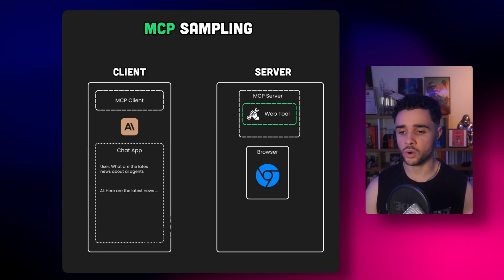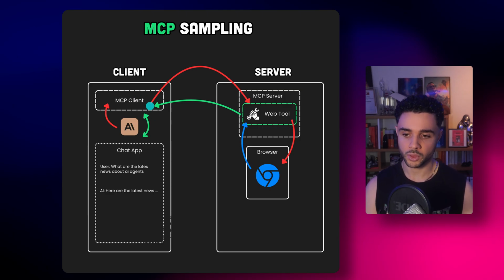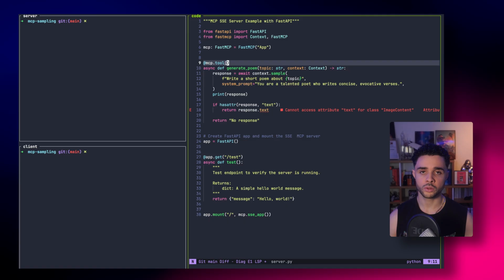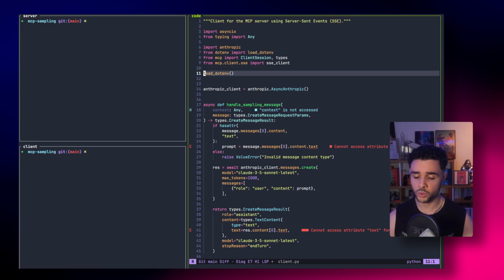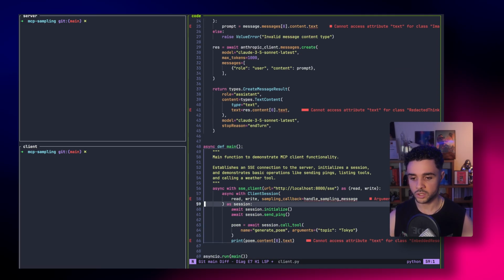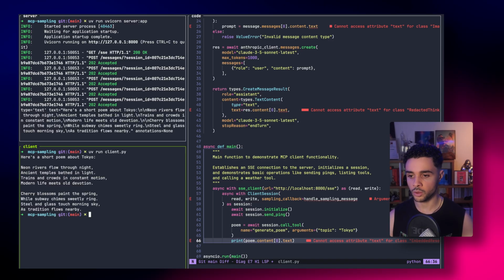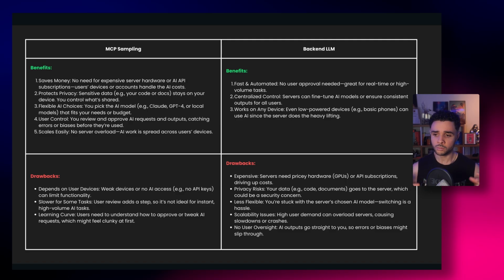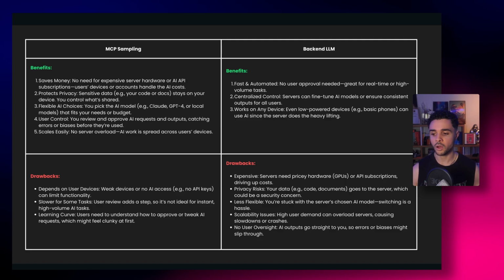🤔 What if your server could Tap Into users' AI?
What the hell is MCP sampling?
Well it enables servers to use AI without their own LLM.
In this video we explore how and assess the benefits and drawbacks.

00:00 Intro
00:49 Explained
02:29 Code Deep Dive
06:31 Benefits And Drawbacks